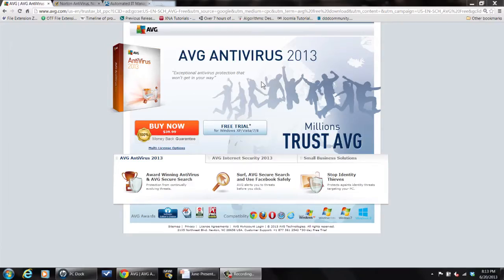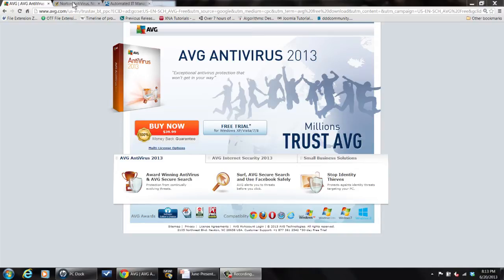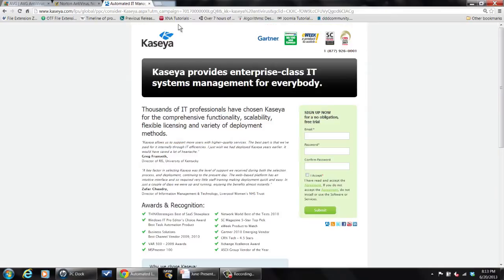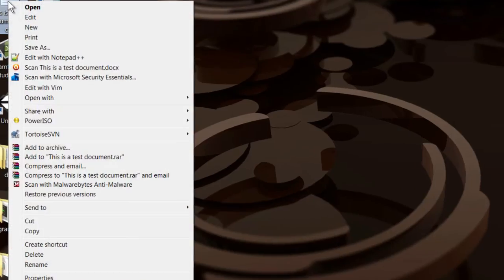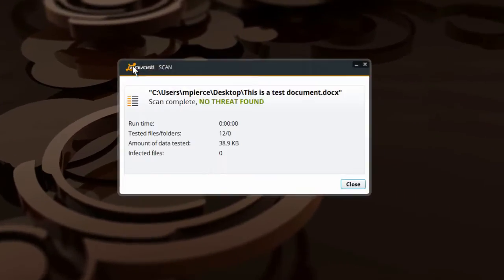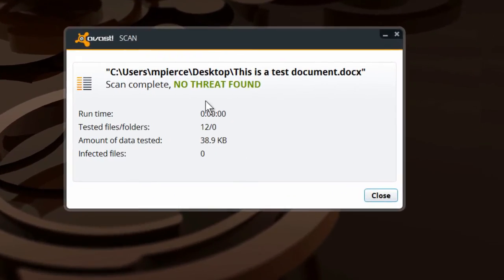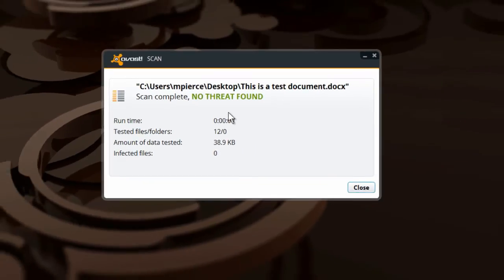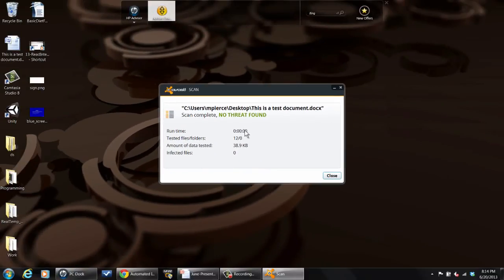How to Scan for Viruses in Microsoft Word : Tech Vice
Scanning for viruses in Microsoft Word will help make sure that the documents you are creating stay protected. Scan for viruses in Microsoft Word with help from a software engineer with broad and extensive experience developing embedded system firmware in this free video clip.